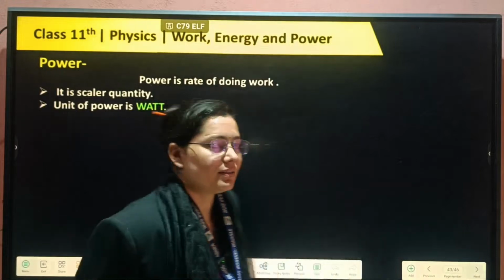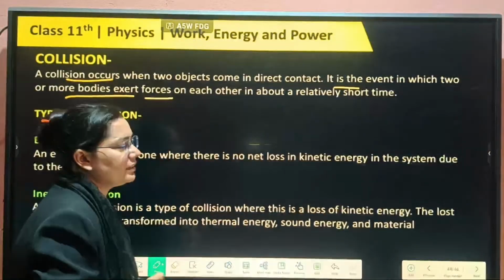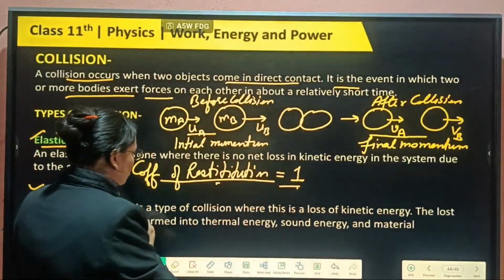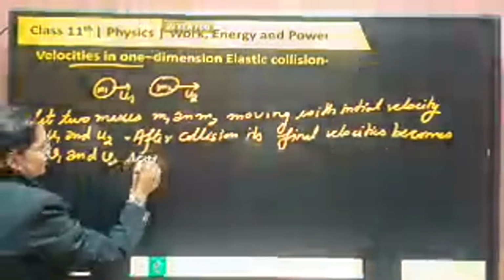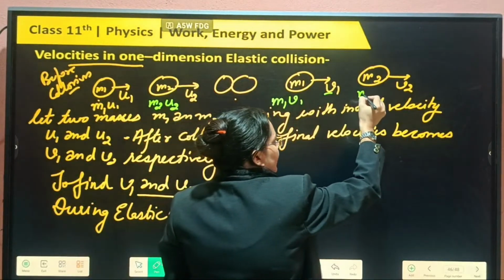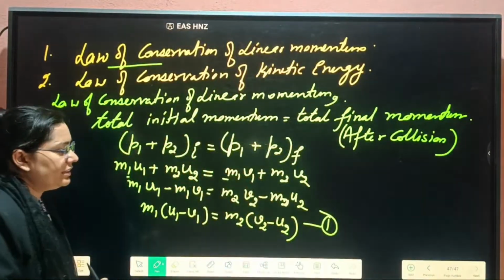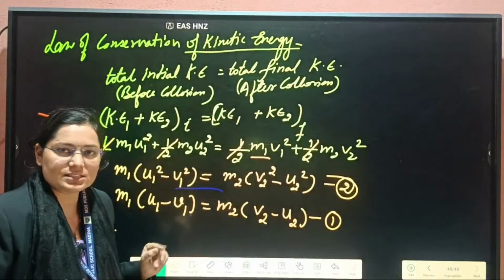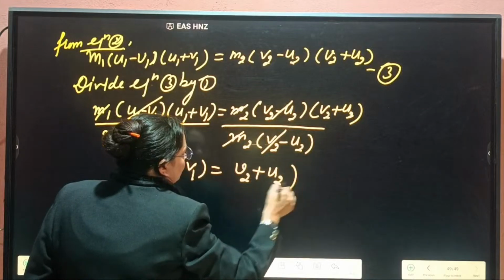Class 11th/ Physics /Unit -4 work ,energy and power/ topic - Power and collision/ CBSE (2024-25)